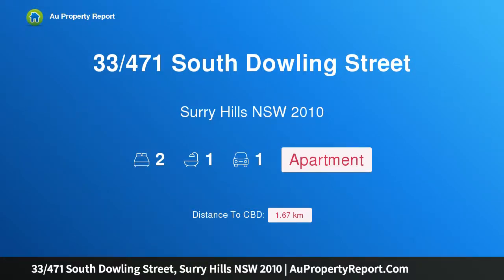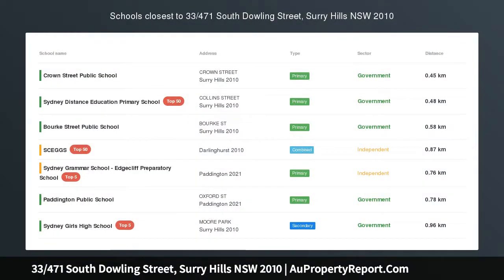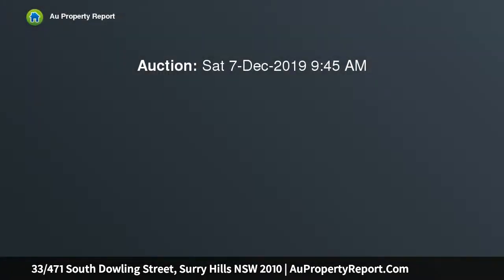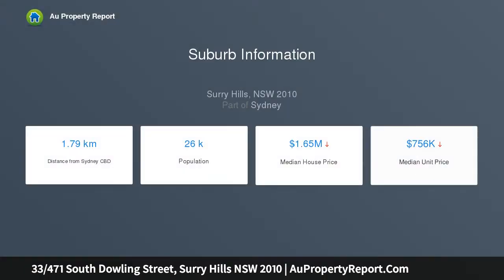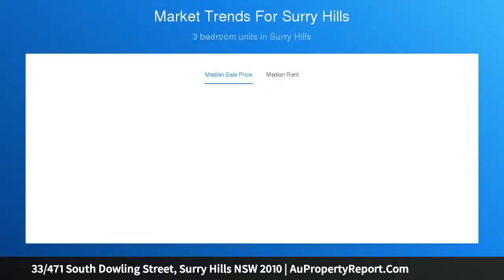33/471 South Dowling Street, Surry Hills NSW 2010 | AuPropertyReport.Com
33/471 South Dowling Street, Surry Hills NSW 2010
Property Type: apartment
Bedrooms: 2
Bathrooms: 2
Car Space: 1
Modern apartment w/ penthouse sensations